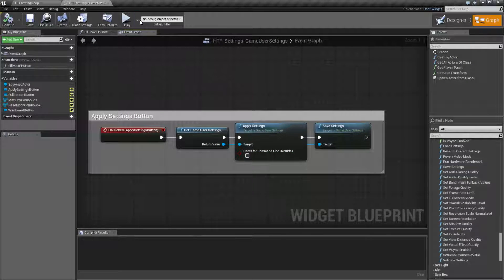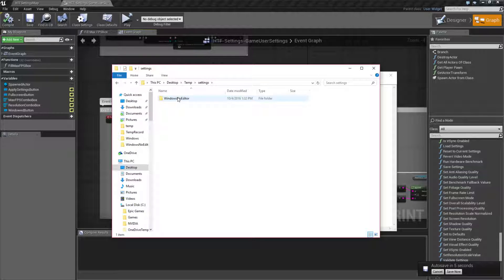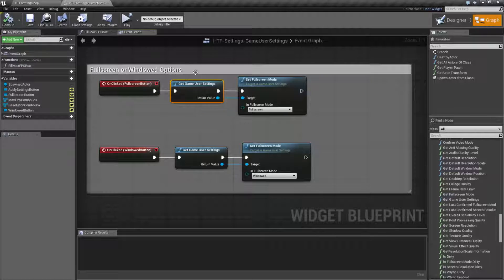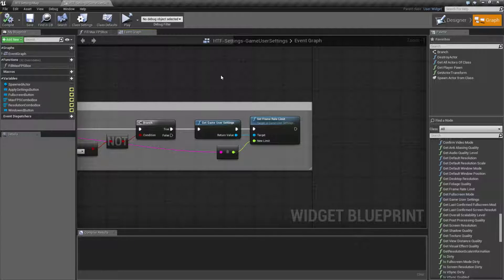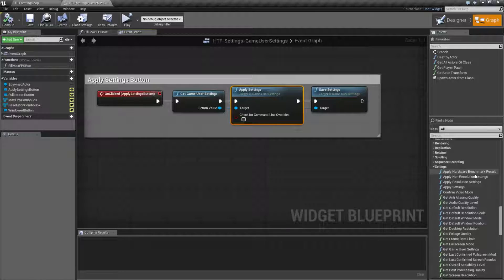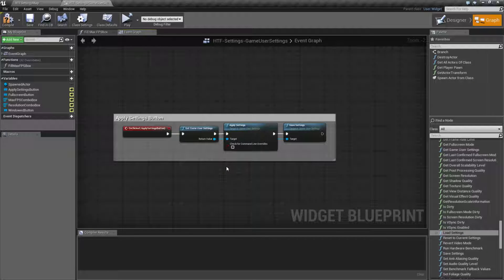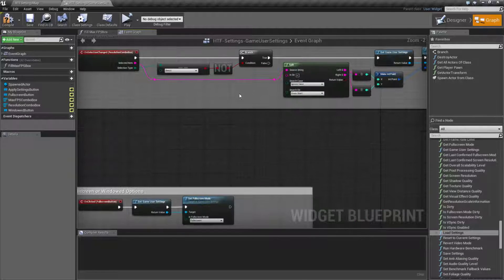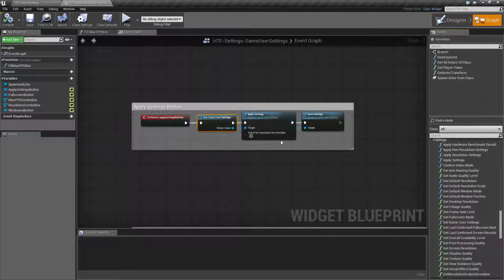HTF do I? Use the Game User Settings Nodes ( UE4 )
How would I create a basic menu using the Game User Settings to adjust the screen resolution and FPS cap.